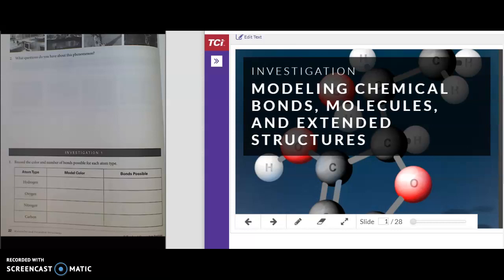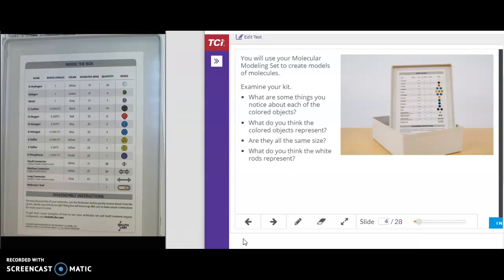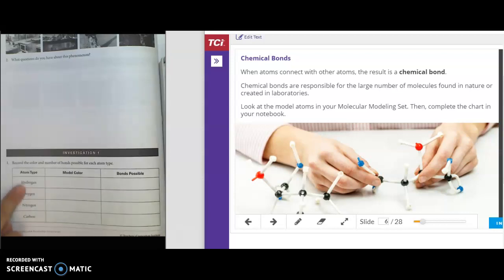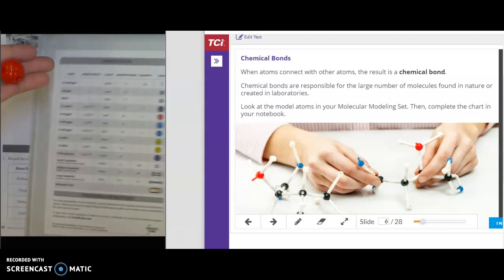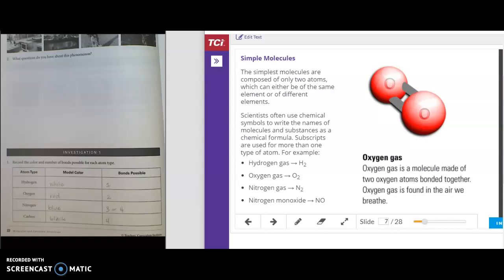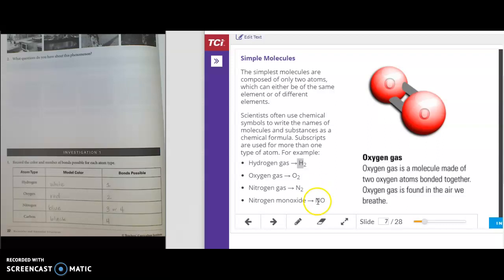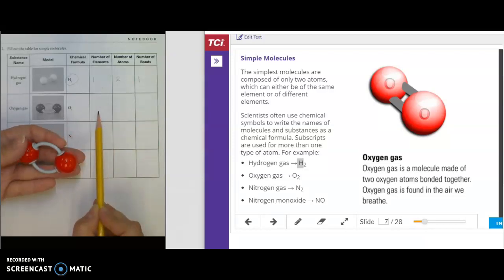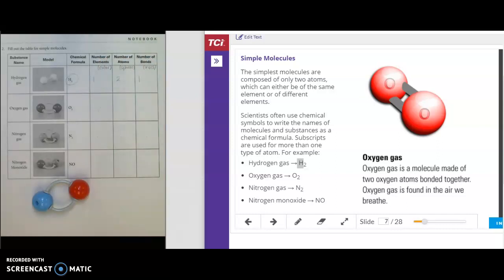Lesson 2 Investigation 1: Modeling Chemical Bonds, Molecules, and Extended Structures